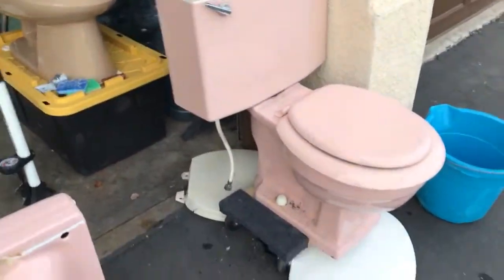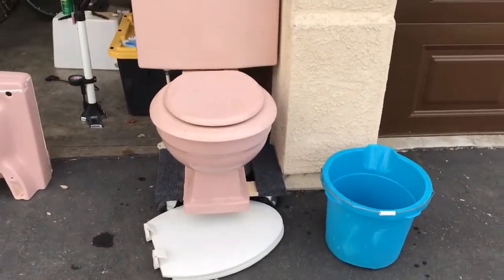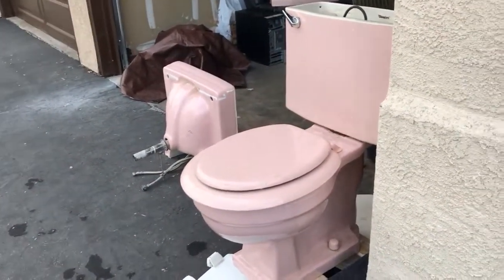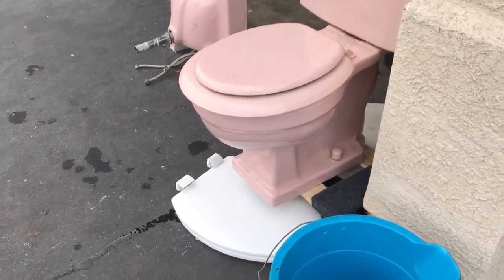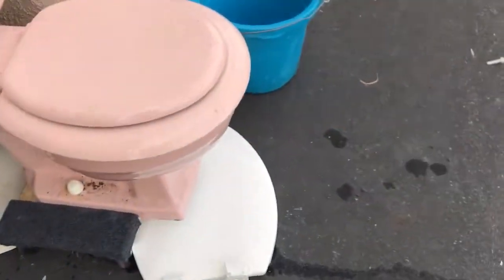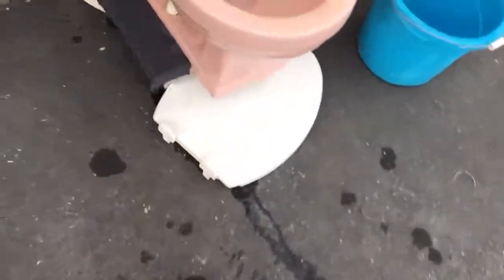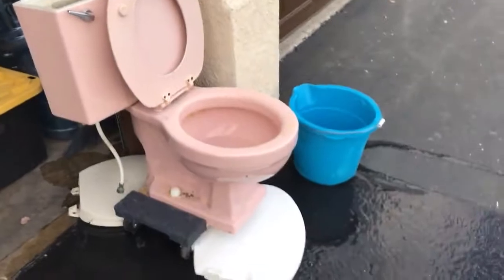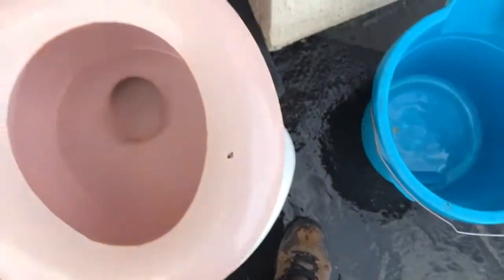My New 1960 Standerd Cadet Toilet Flushing!!!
I LOVE THIS THING! And the sink. :) I got this from offer up for 25$ that was a heck off a seal! NOTE: this thing needs a good clean. Anyways, SUPER PAST AMAZING TOILET! 14/10. :-D 8-D